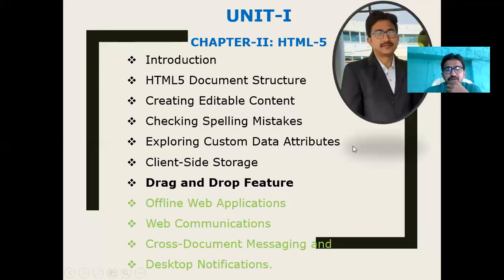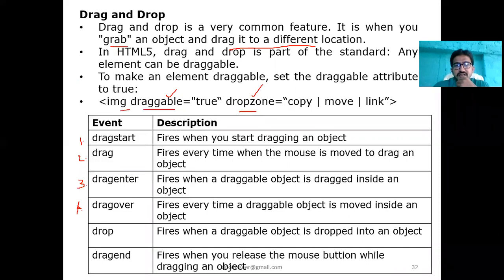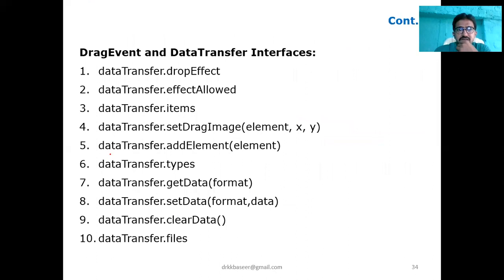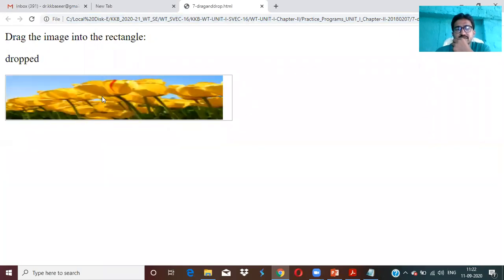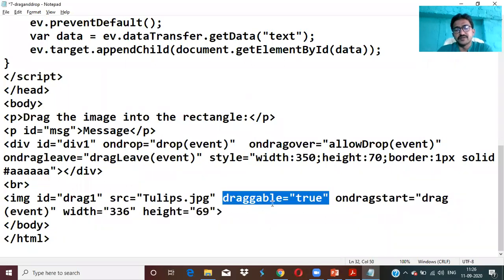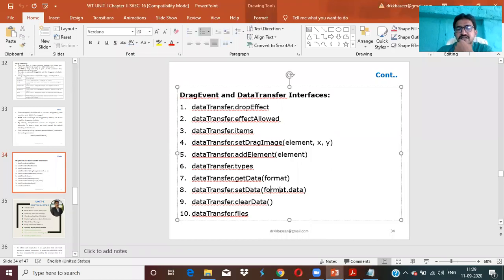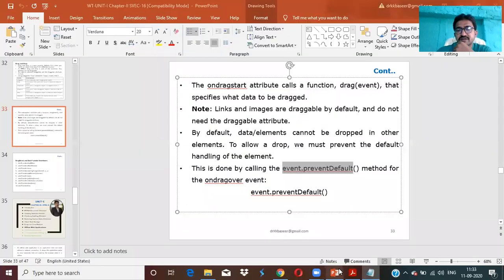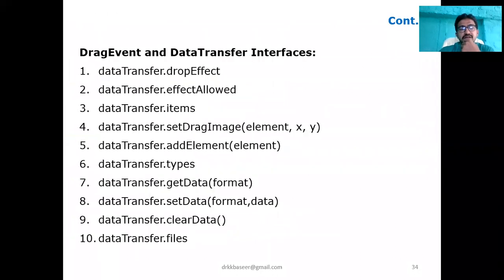Drag and drop feature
Drag and drop is a very common feature. It is when you "grab" an object and drag it to a different location.
In HTML5, drag and drop is part of the standard: Any element can be draggable.
To make an element draggable, set the draggable attribute to true:
img draggable="true“ dropzone=“copy | move | link”